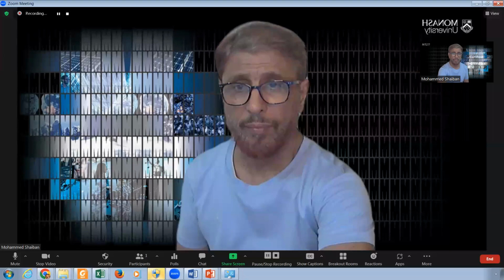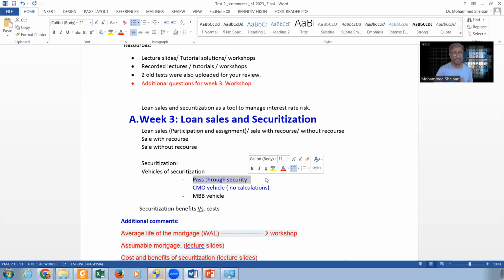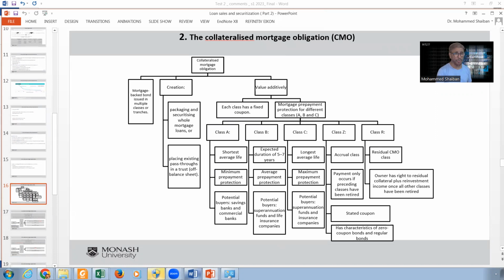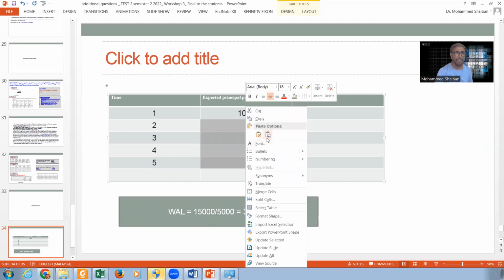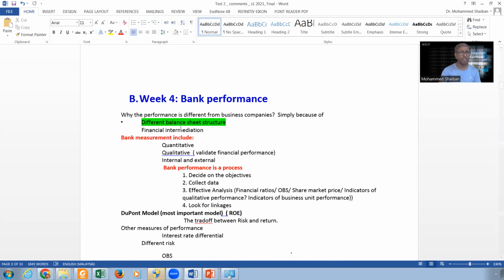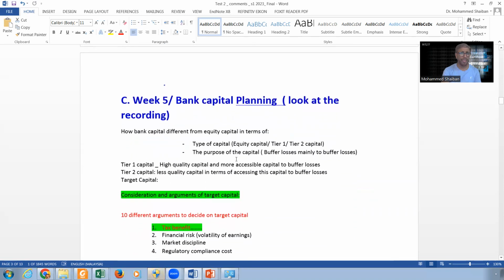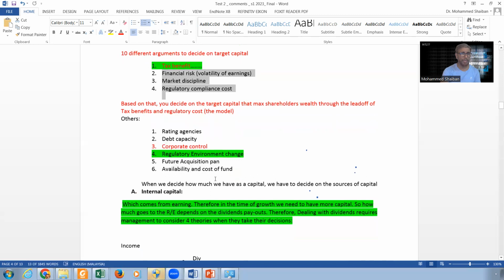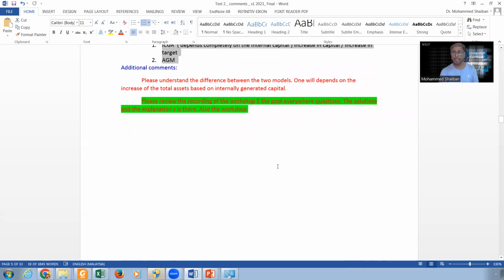Explanatory video for test 2 SEM 1/ 2023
TEST 2 - explanatory  VIDEO BFW 2401